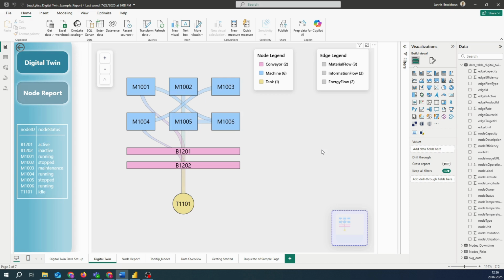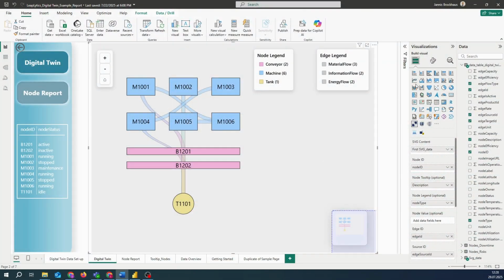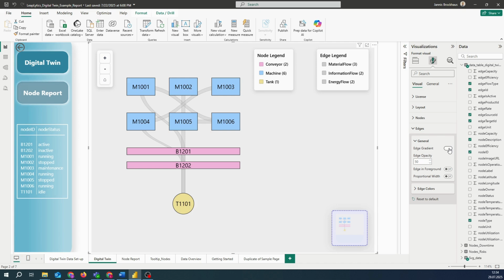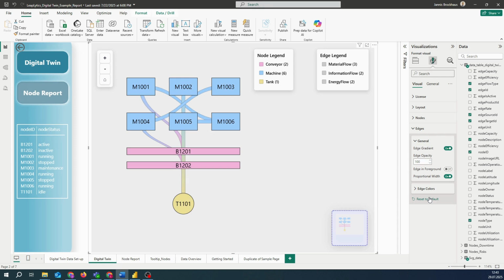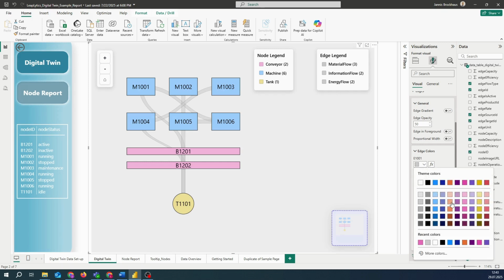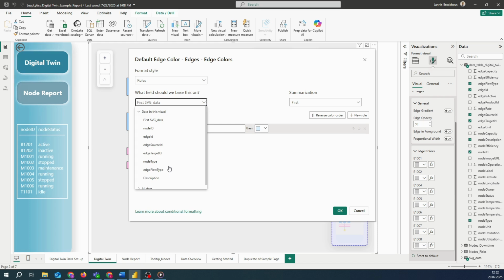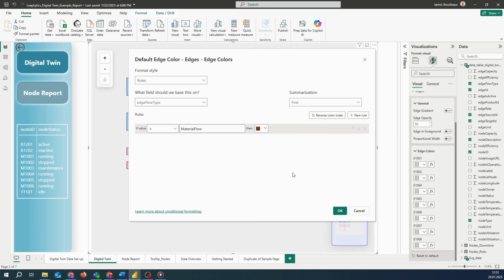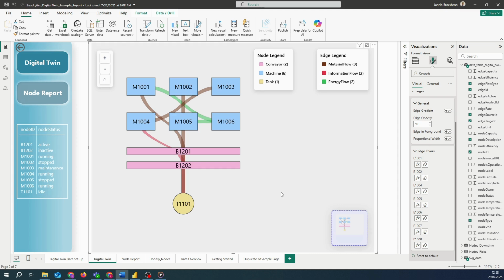Digital Twin for Power BI - Edge Customization | Leaplytics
🔍 This is the digital twin we built for ourselves. It worked. Now it’s yours.

In this quick walkthrough, you’ll learn how to style edges in your Digital Twin visual - using gradient fills, opacity control, and conditional formatting to make flows visually clear and instantly readable. 🔄🎨

⌚️Timestamps:
00:00 - Intro
00:33 - Edge Settings
01:33 - Custom Colors
01:50 - Conditional Formatting
02:55 - Outro

🆓 Download the visual from the Micosoft AppSource to test it for free

If we haven’t yet before - Hey 👋 We're LeapLytics GmbH from Germany. Through our videos here on this channel, we share our visuals and tools to help you be make your work easier and more efficient.